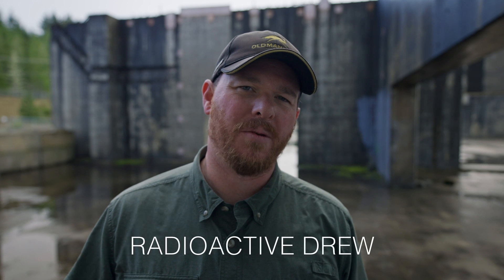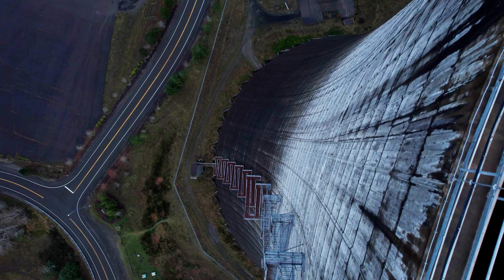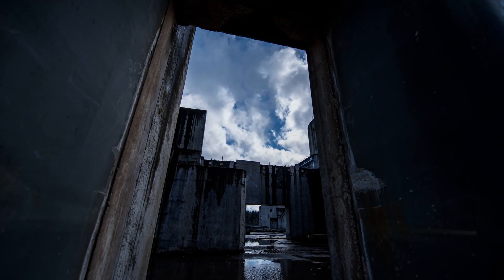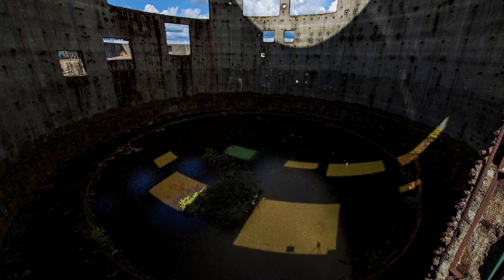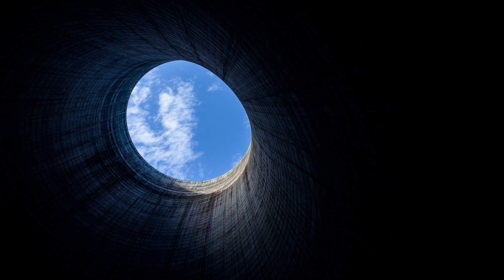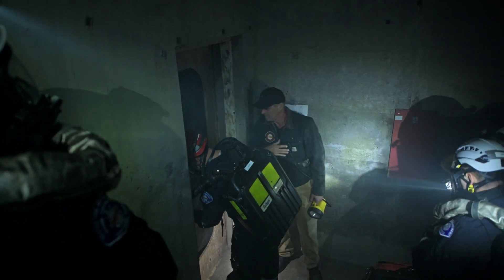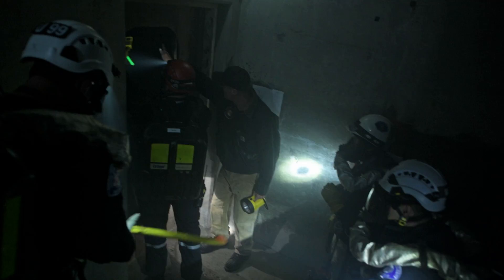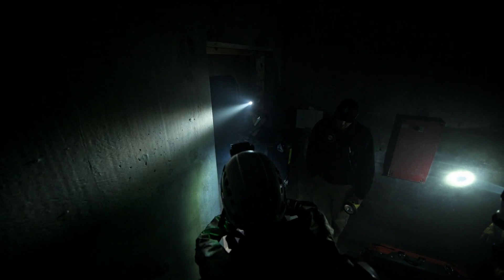Radiological Threat Inside Abandoned Washington State Nuclear Reactor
The Satsop Nuclear Power Station in Elma, Washington was never finished and is one of the largest bond defaults in US history at $2.2 Billion. But even though this facility has never been used to generate any power, it has been used to train emergency services on different scenarios. Some of which involve real radioactive sources as a threat. In this exercise the reactor building was made to simulate a below deck area of a Naval ship that had radiological experiments happening on the lower decks. Lost of power and explosions crippled the ship...for the exercise. Firefighters needed to check entire operating area for casualties and proceed safely through radiological threat areas.

Special thanks to ERTI for inviting me to this training exercise.